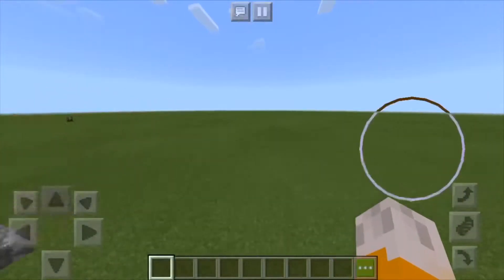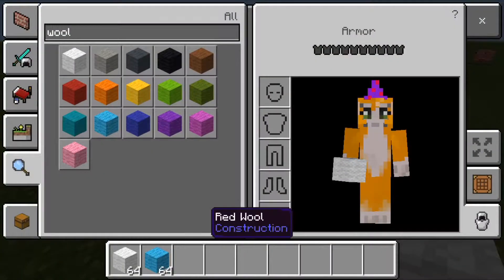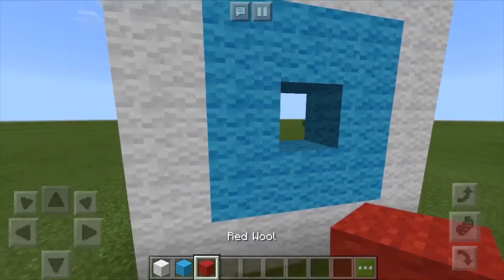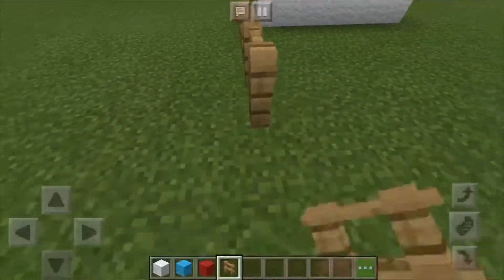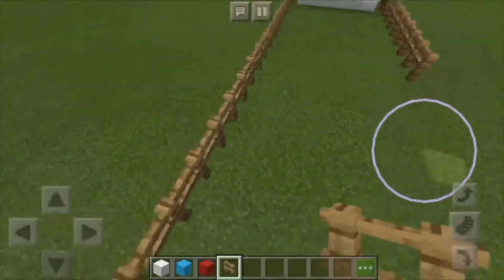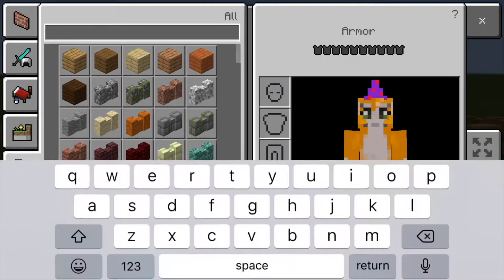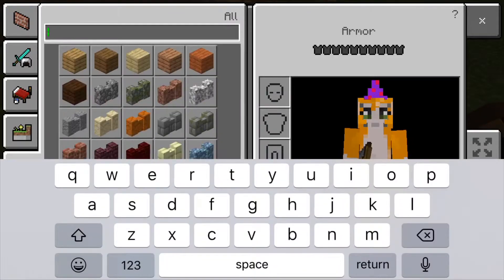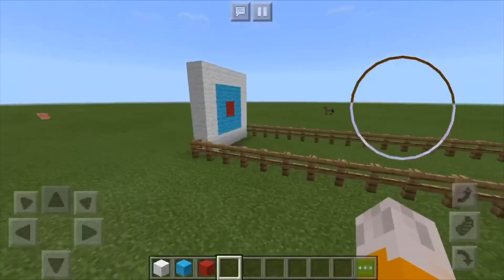How to build a shooting range in Minecraft